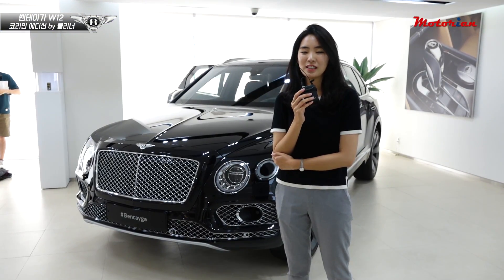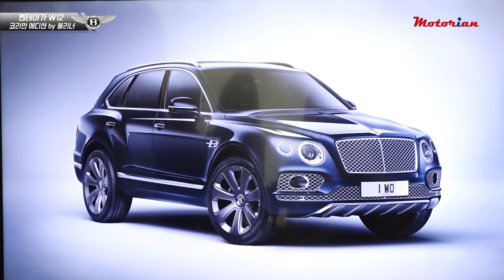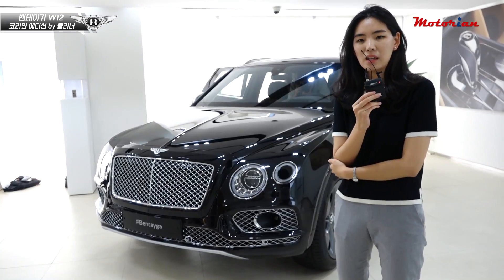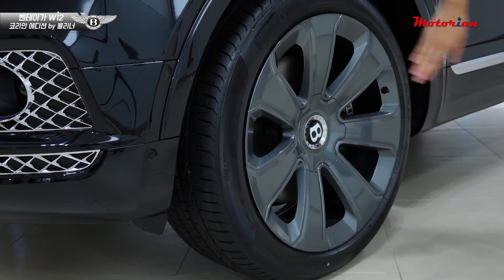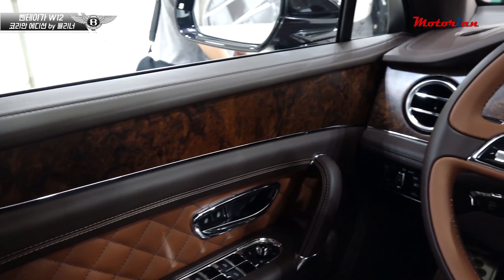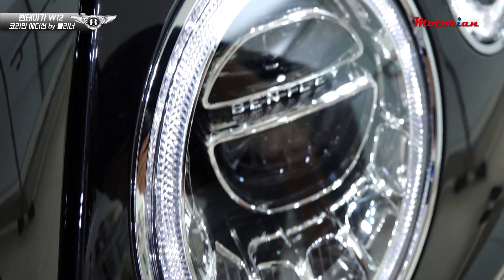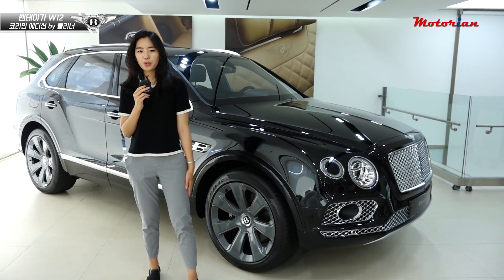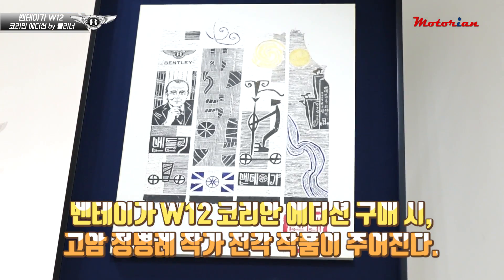벤틀리 벤테이가 W12 코리안 에디션 by 뮬리너, 무엇이 특별할까? Bentley Bentayga by Mulliner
벤틀리 코리아가 벤틀리 청담 전시장에서 ‘벤테이가 W12 코리안 에디션 by 뮬리너’를 공개했습니다. 벤틀리의 맞춤제작 전담 부서인 ‘뮬리너’에서 만들어진 이번 에디션은 ‘한국의 비범한 리더’를 주제로 20대 한정 판매됩니다. 출시가격과 출시일정은 아직 공개되지 않았습니다.

겉보기엔 큰 특징이 없어보이는 ‘벤테이가W12 코리안 에디션’! 함께 살펴보시죠.

진행: 김송은 기자
촬영/ 편집: 김대희 감독